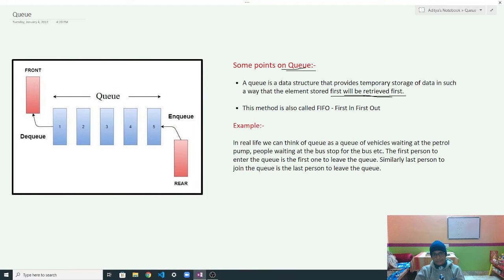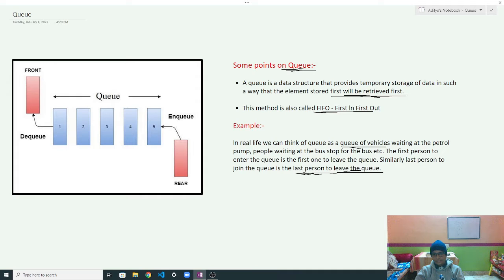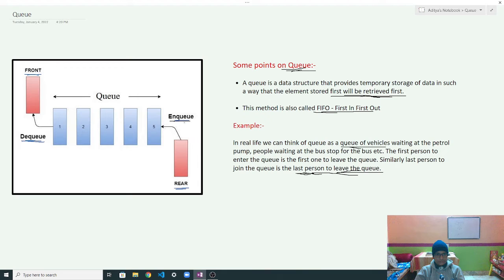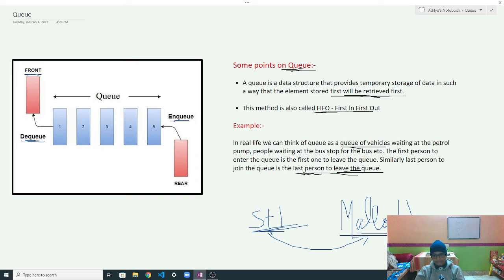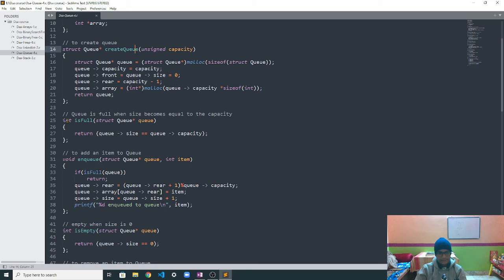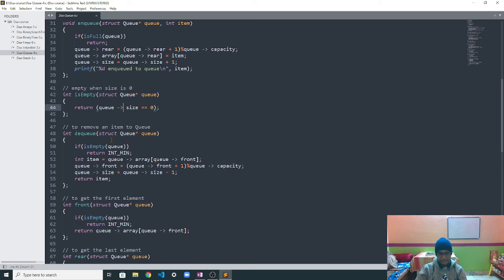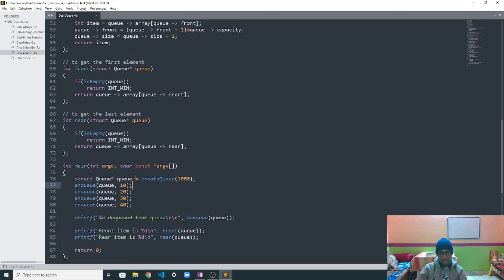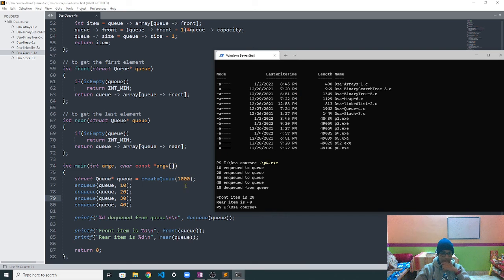Queue(Data Structure) explained | Data Structures & Algorithms(part-5)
In this video we will learn what the queue data structure is and how it is implemented in C language. This video is part of my Data structures & Algorithms course:-